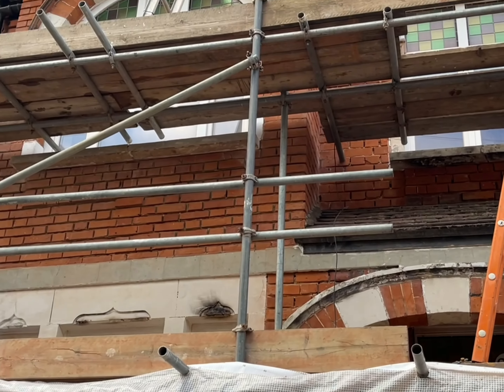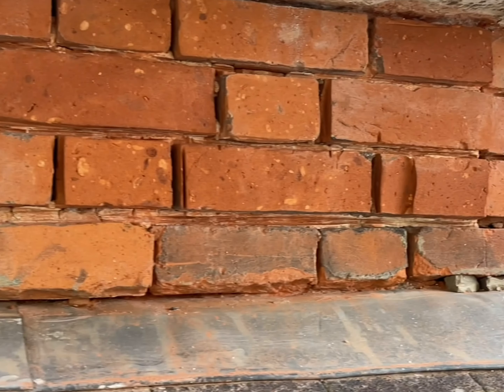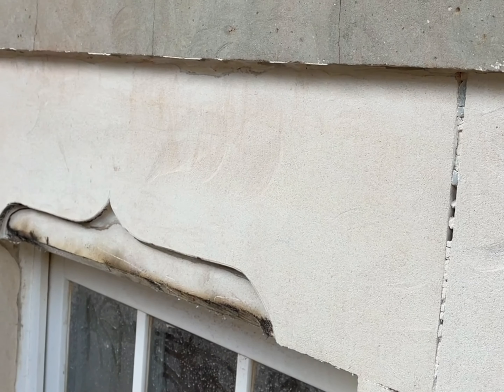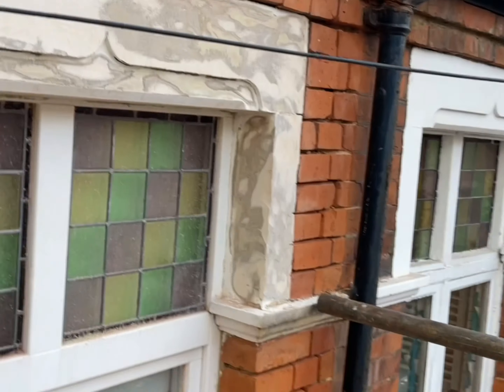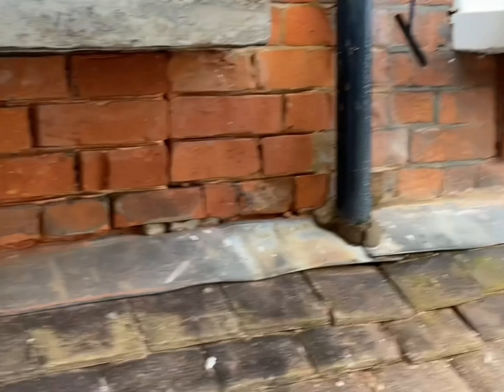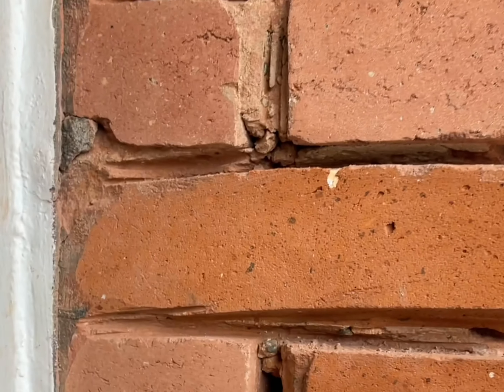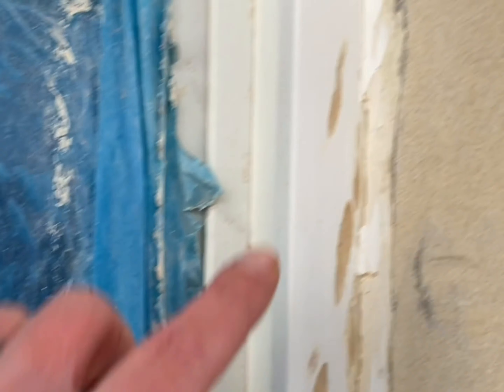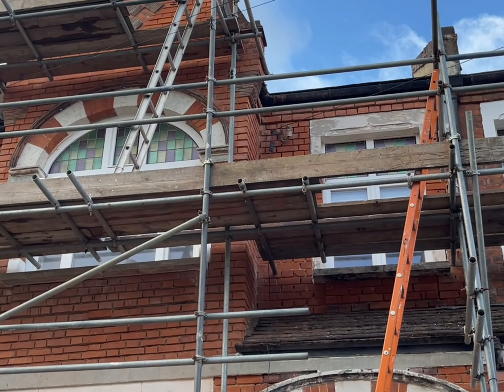TERRIBLE BRICK RESTORATION PROJECT IN LONDON!! WHY CHOOSING THE RIGHT CONTRACTOR IS SO IMPORTANT!!!!